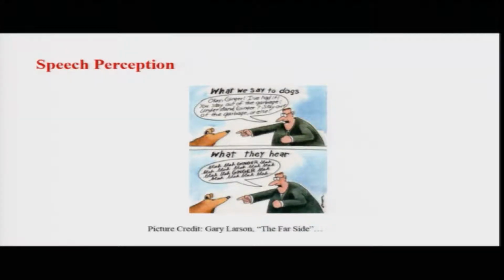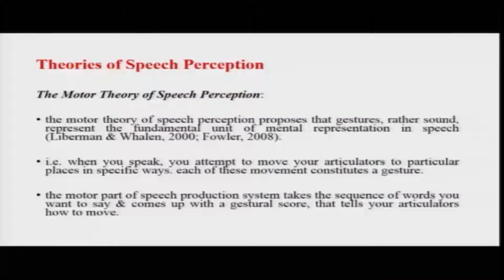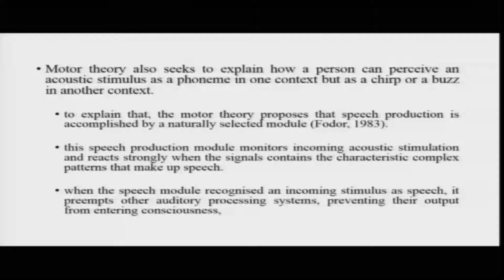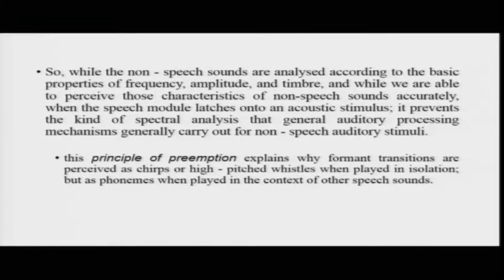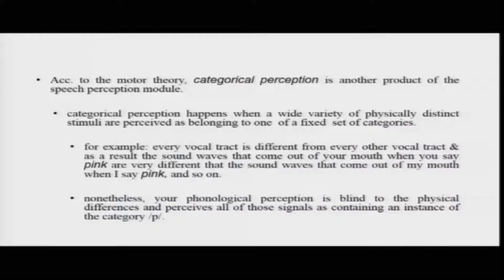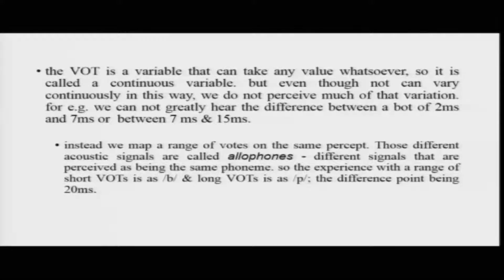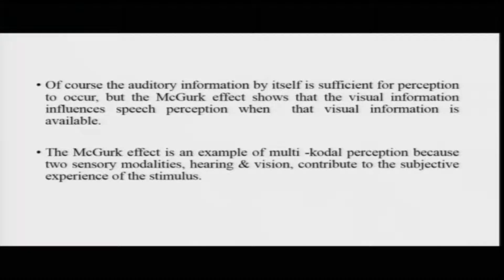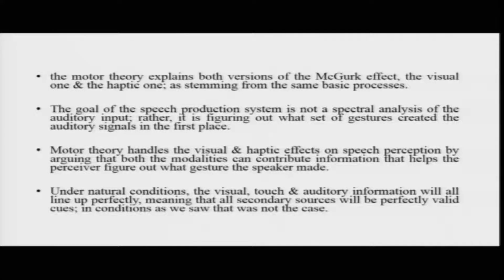noc19-hs14 Lecture 14 - Speech Comprehension 1